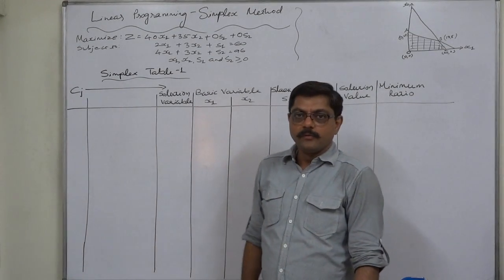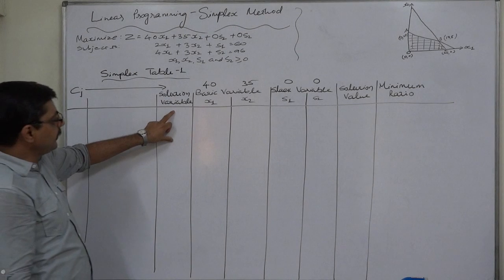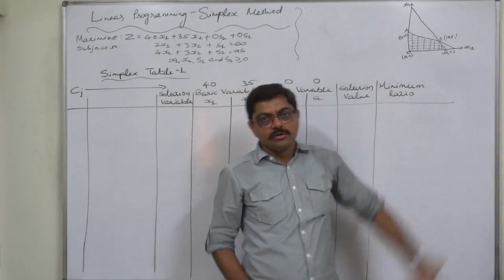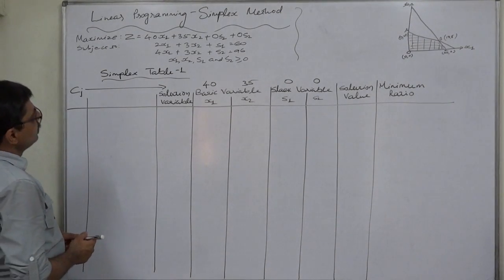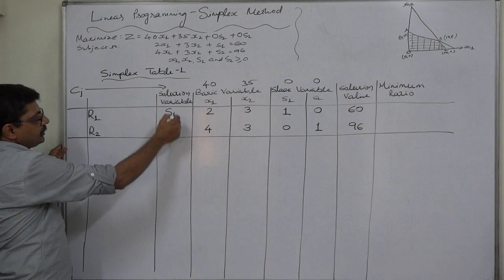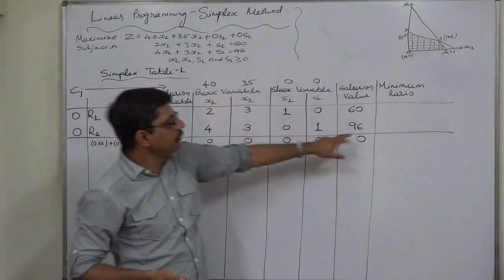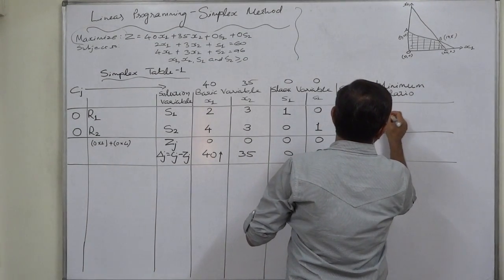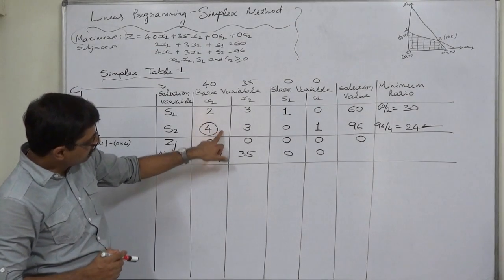Simplex Method - Simplified and Easiest way - 3 Initial Solution - Simplex Table-1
Linear Programming

Simplex Method

1) Choose the variable with the greatest positive Cj - Zj value to enter the solution.

2) Determine the row to be replaced by selecting the one with the smallest (non-negative) ratio of quantity to pivot column.

3) Calculate the new values for the pivot row.

4) Calculate the new values for the other row(s).

5) Calculate the Cj and Cj - Zj values for this tableau. If there are any Cj - Zj numbers greater than zero, return to step-1.